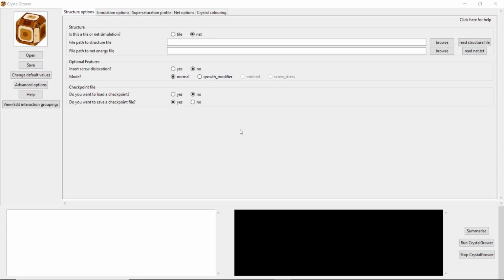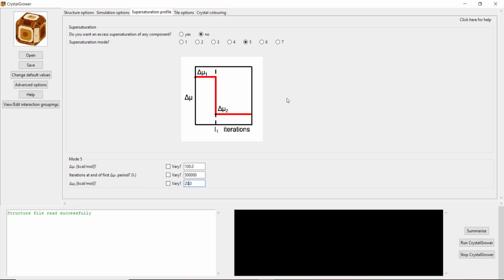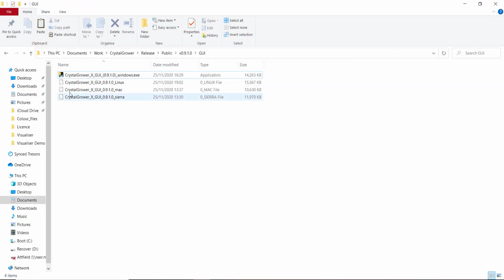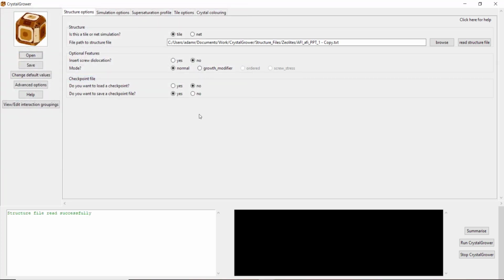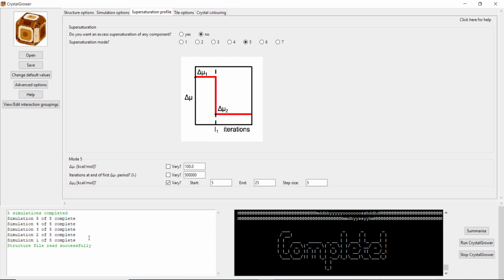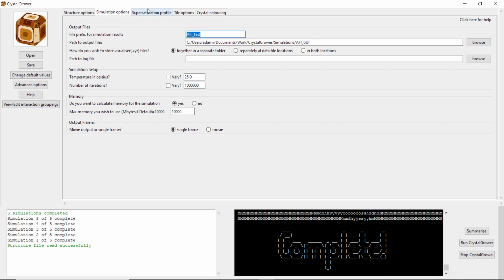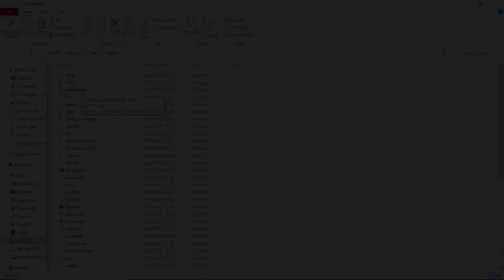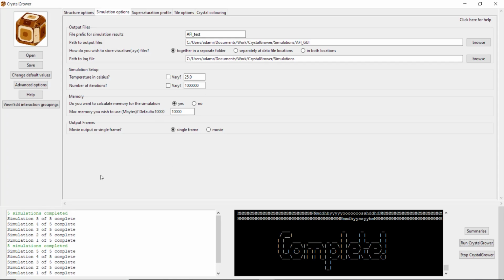General Graphical User Interface (GUI) Features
The CrystalGrower GUI is a multi-platform graphical user interface, designed to make simulation parameter setup easier. This video will demonstrate the unique features available in the GUI (eg. simulation queuing), along with general operation of the GUI. Other videos on the channel demonstrate how to edit parameters and submit simulations with the GUI - this video is intended more as a general overview of the GUI functions.

Users who prefer command line interfaces or are looking to use CrystalGrower on supercomputers can consult the videos demonstrating the standalone executable version of CrystalGrower.